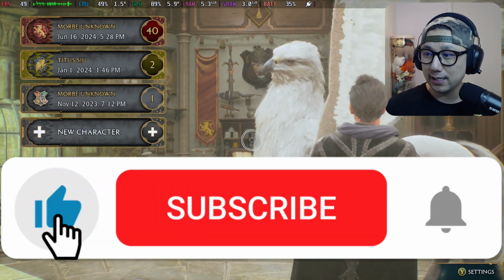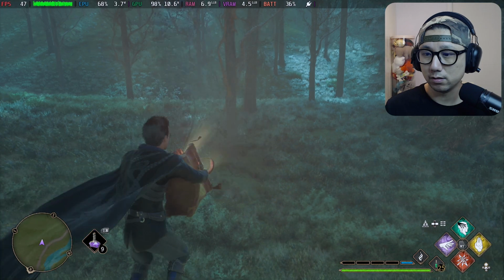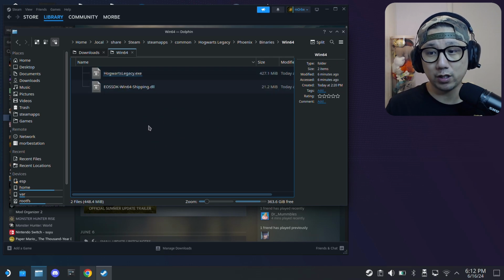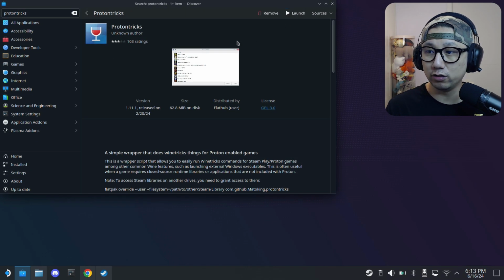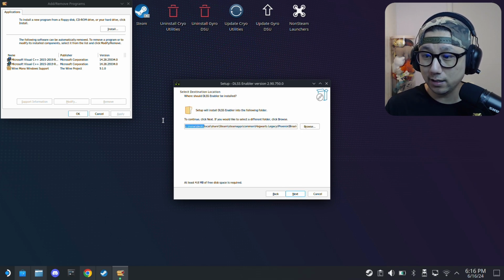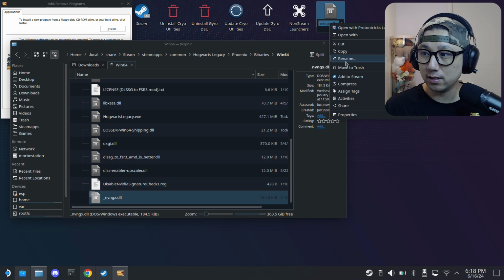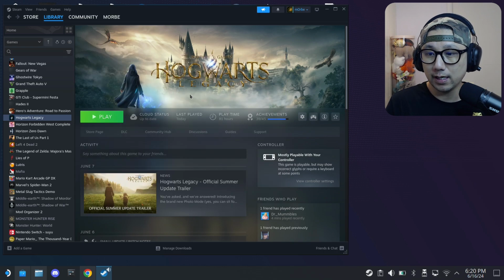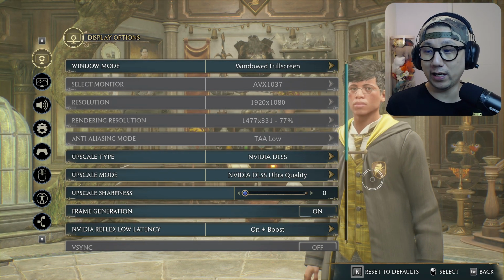FREE FSR 3.0 Frame Generation Mod! Install Guide for Steam Deck Hogwarts Legacy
We now have a FREE FSR 3.0 Frame Generation Mod and I'm going to show you how to install it to Hogwarts Legacy on Steam Deck SteamOS.

Launch Options: WINEDLLOVERRIDES="version,dxgi=n,b" %COMMAND%

0:00 Intro
1:27 Game Settings
2:33 Gameplay with Frame Generation ON
4:24 Step 1: Locate Your Game Folder
5:02 Step 2: Download the Mod
6:22 Step 3: Use Protontricks to install the Mod
9:50 Step 4: Replace DLSS file with Original One
11:21 Step 5: Use Protontricks Run Regedit to DisableNividiaSignatureChecks
12:28 Step 6: Add Launch Options Command
13:33 Step 7: Test Game
14:36 Outro